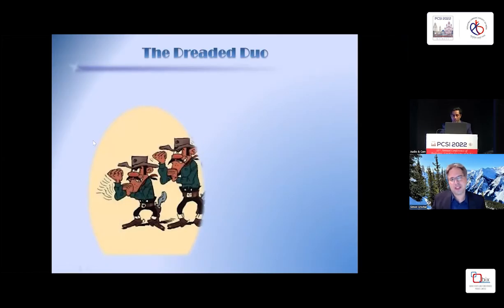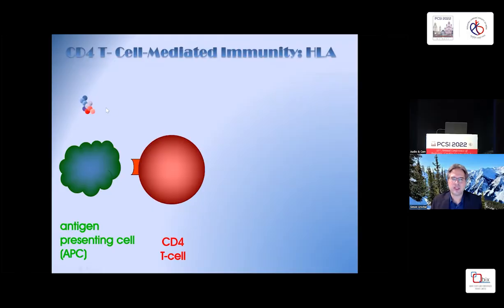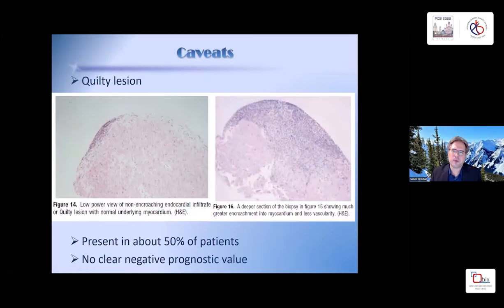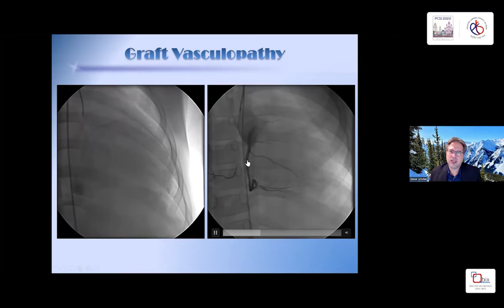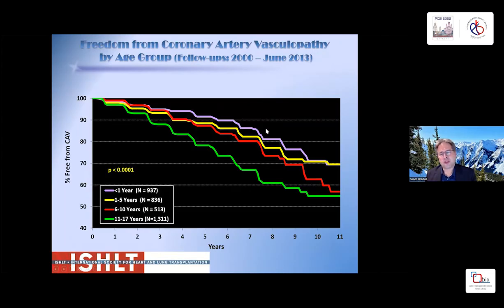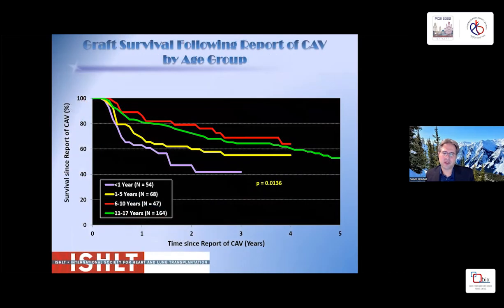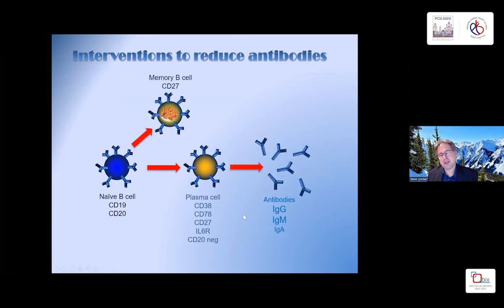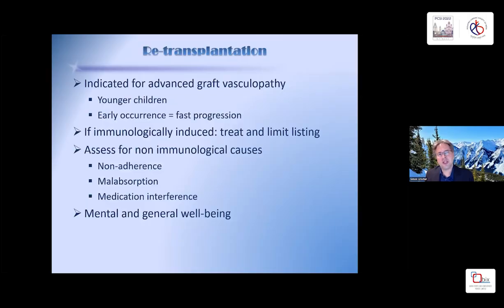The Dreaded Duo: Rejection and Coronary Allograft Vasculopathy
The Dreaded Duo: Rejection and Coronary Allograft Vasculopathy is a serious and complex issue faced by heart transplant recipients.

Rejection is the body's immune response to a transplanted organ, and it can occur at any time after a transplant. While rejection can be managed with medications, it can also lead to serious complications if left untreated. Coronary allograft vasculopathy, or CAV, is a form of arteriosclerosis that occurs in the coronary arteries of heart transplant recipients. It can lead to blockages and reduced blood flow to the heart, and can ultimately result in transplant failure.

Both rejection and CAV can be managed with a combination of medications, lifestyle modifications, and, in some cases, additional surgeries. It is important for heart transplant recipients to work closely with their medical team to monitor and manage these conditions to ensure the best possible outcomes.

We hope this video provides valuable information and resources for heart transplant recipients and their loved ones, as well as medical professionals working in the field of transplant care.

Dr. Simon Urschel
MD Associate Professor of Pediatric Immunology
Director Pediatric Cardiac transplant University of Alberta